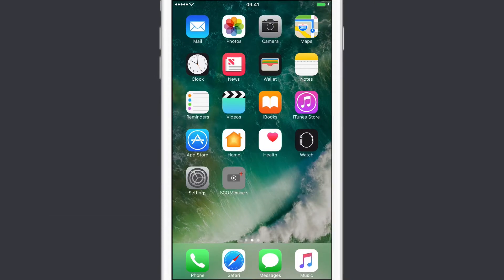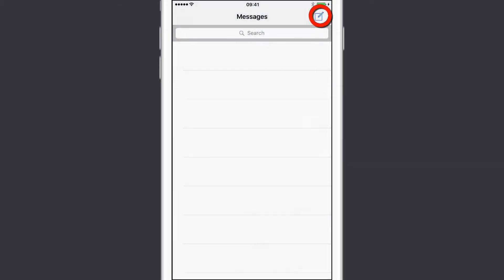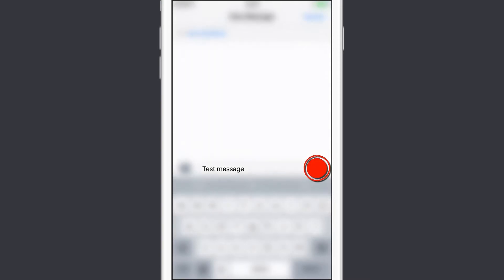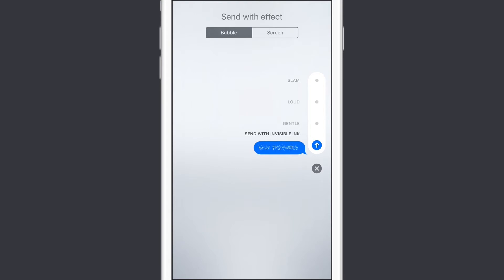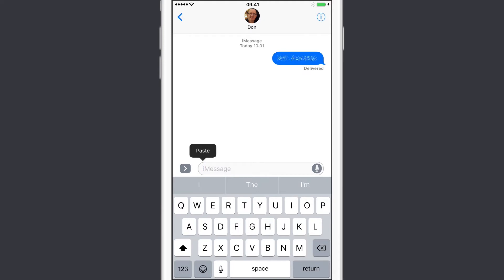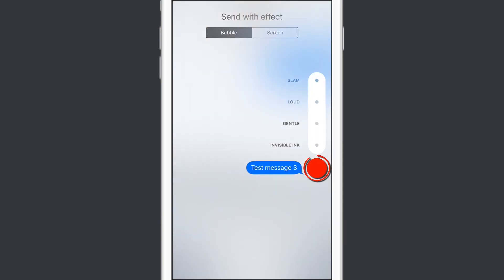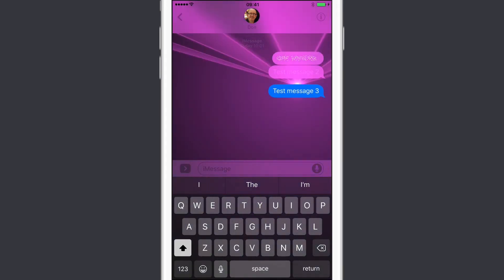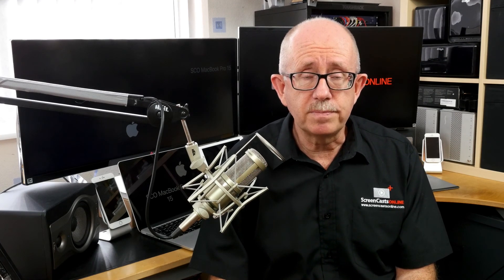ScreenCastsOnline - Tip of the Week scototw036 - Hidden Messages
In this tip video, Don shows you how to add special effects to all of your messages in the Messages app on iOS.

Don